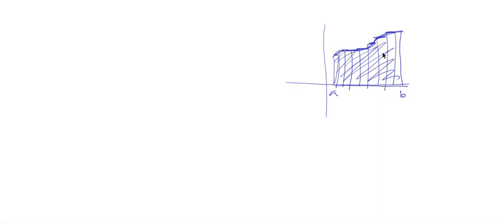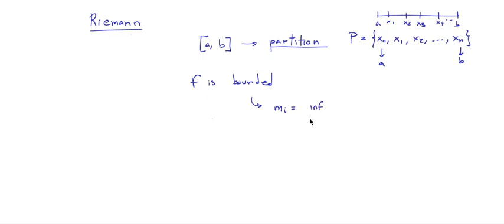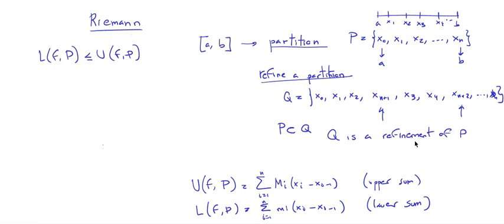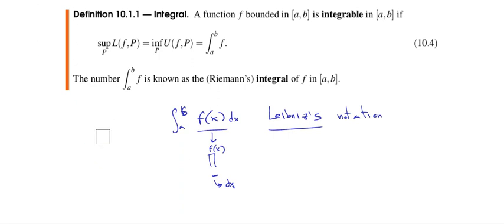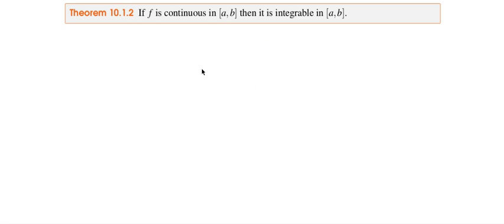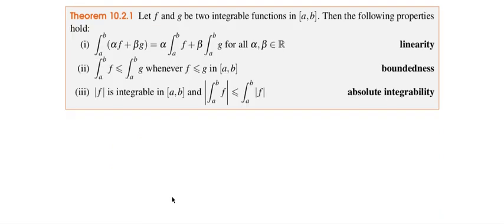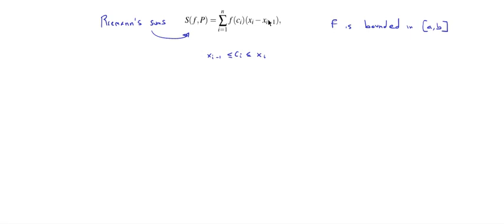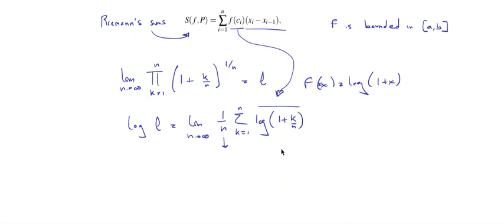Calculus - Unit 10.1 - The Riemann integral